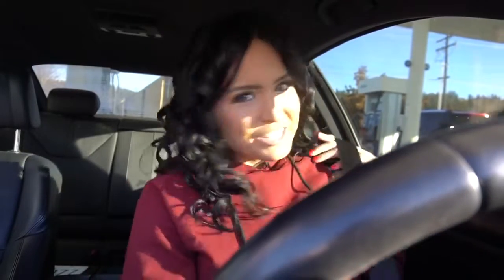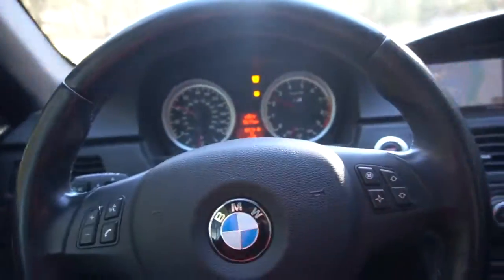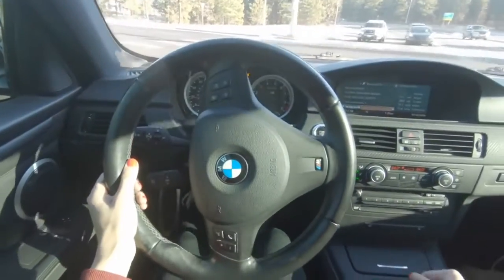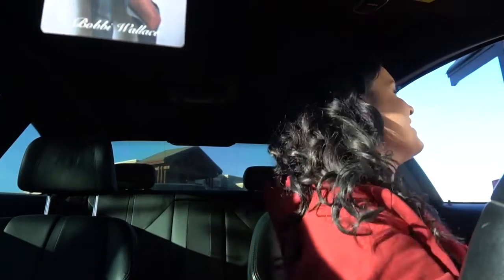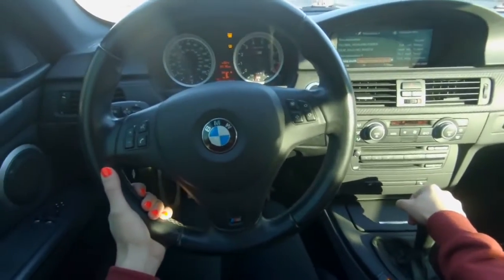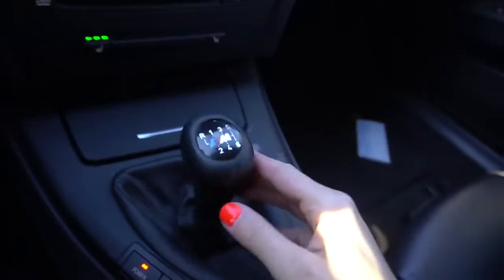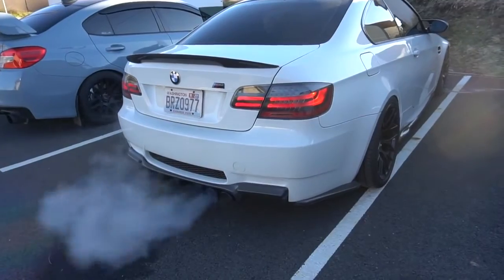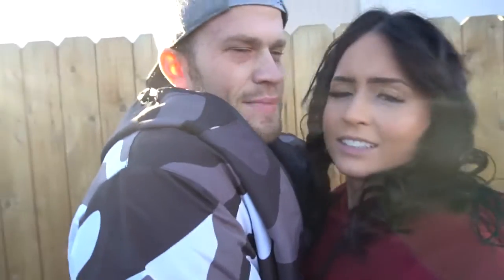BMW E92 M3 Test ride review in the description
If you like cars that have a lot of vitamins, the BMW M3 E92 is one of your favorite sports cars. Yes, this is the one with the 420 horsepower and 400 Nm of torque naturally aspirated V8 engine. Without a doubt, a real diamond capable of eliciting sensations well beyond the average when driving. Of course, you may believe that this automobile is beyond of reach for the common individual. This isn't the case at all. According to the most recent episode of Road and Race, owning a unit of this model is not that expensive.

The data in the program comes from the United Kingdom, but it shows that buying a car like this is more affordable than you might think. A British owner had to pay 34 pounds for coolant, 120 pounds for oil and oil filter, another 26 pounds for power steering fluid, and ten pounds for front grille slat repair after a year. A year's worth of maintenance charges for the German sports car totals 180 pounds, or more over 200 euros at today's currency rate. Isn't that a fair estimate?

This is obviously not a three-year average, and there will be years when the expense of maintaining a BMW M3 E92 is higher. However, taking excellent care of it and avoiding putting it on a racetrack are the keys to keeping this one from getting out of hand. The latter is what drives up the cost of items such as brake pads and tires, among other things.

You must also take into account the cost of obtaining this V8 as well as the cost of maintaining it. According to Carscoops, it is rather easy to find E92 vehicles with less than 100,000 miles -160,000 kilometers in the United States for roughly $ 25,000, which corresponds to 21,000 euros. This is, once again, a price that many of you might be willing to pay. Of course, you won't be able to avoid stopping at a gas station every few minutes...